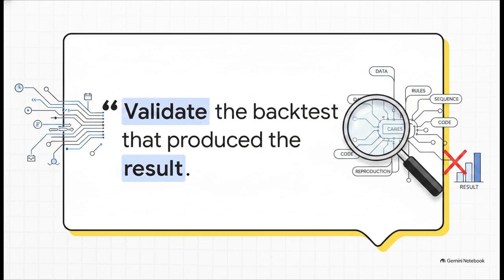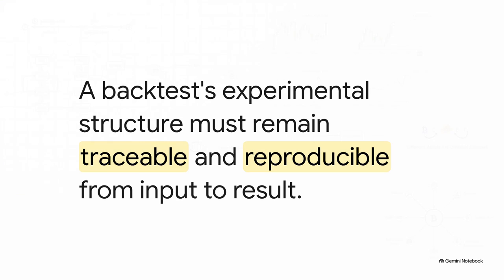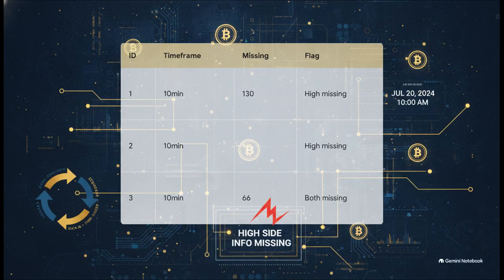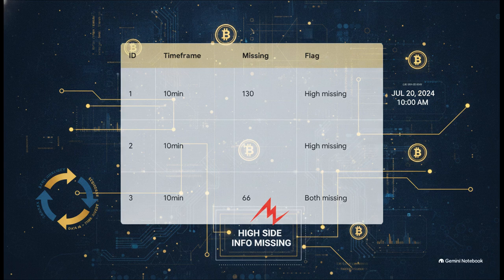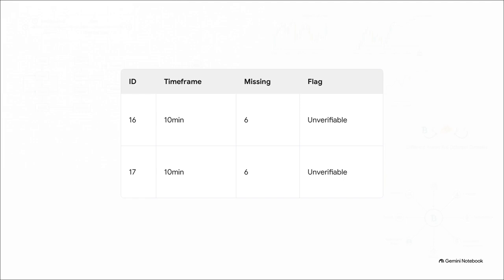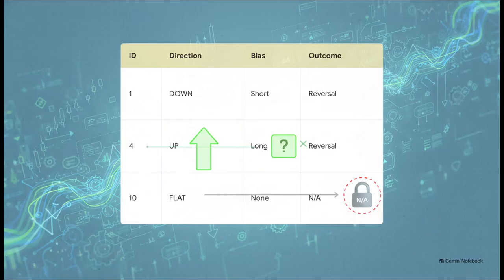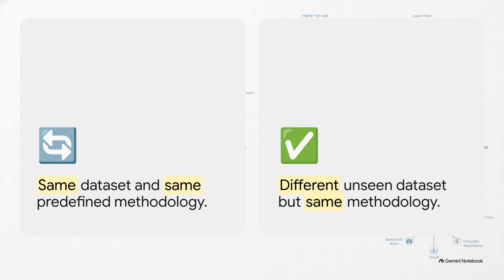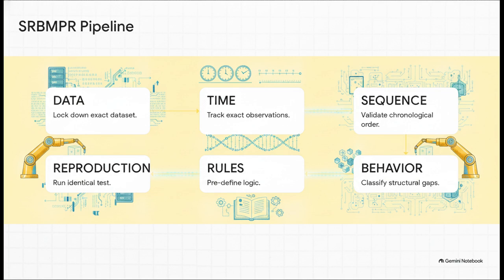SRBMPR BEHAVIOR BACKTEST RULES BACKTEST REPORT ##